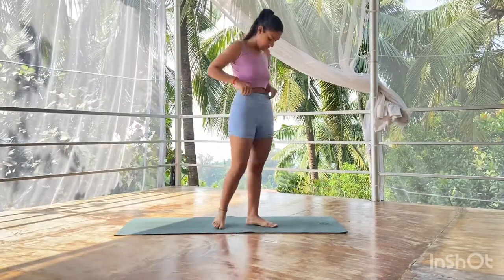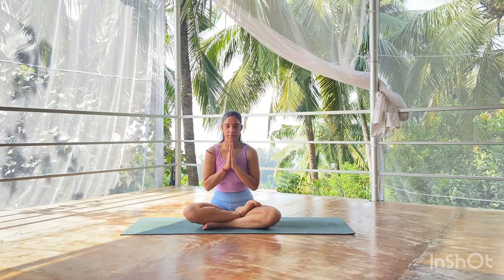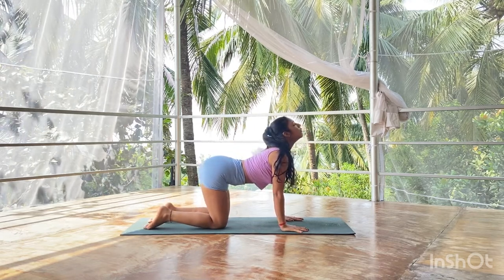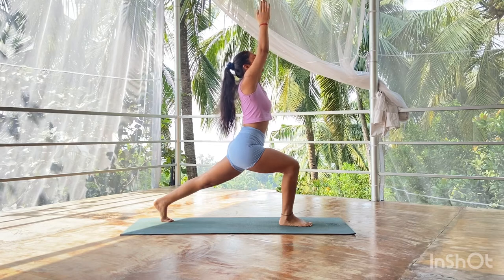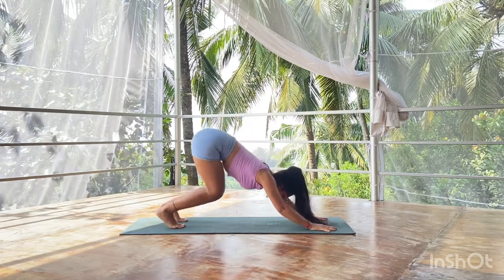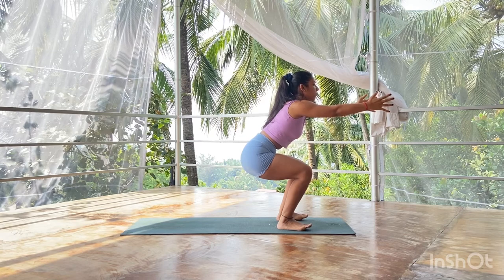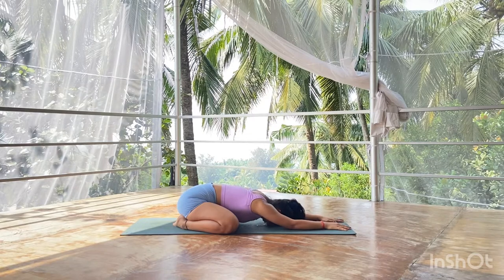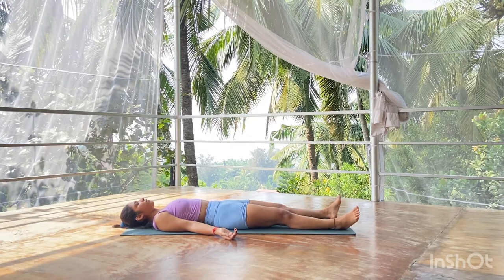10 Minute FULL BODY Flow | Intermediate Vinyasa Yoga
If you're just looking for a way to move your body and ease your mind, this is the full-body yoga flow for you. This 10-minute flow is amazing for your body and mind when you don't have much time in the day and still don't want to miss your practice.

It will take 10 minutes of your day and leave you feeling like you've moved your body and calmed down your brain without taking up too much of your valuable time.

🧘🏽Wanna have a one-on-one session with me Click on this